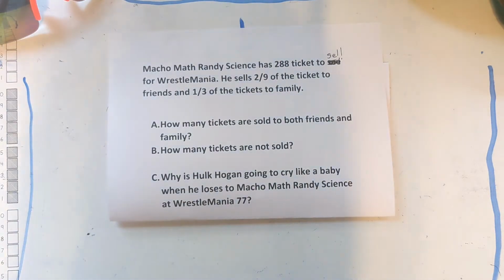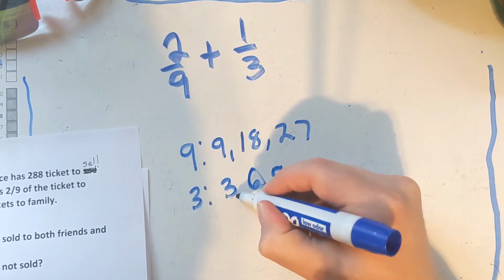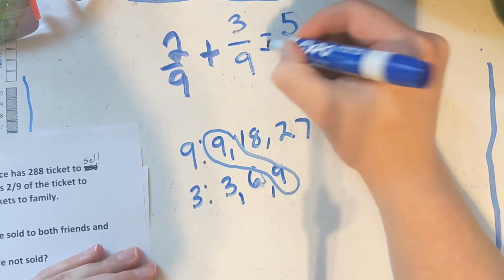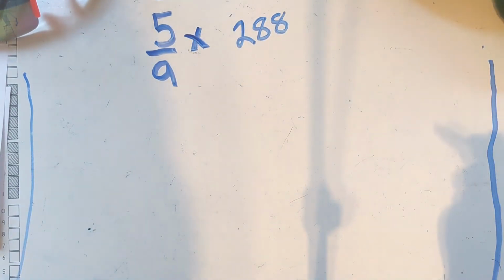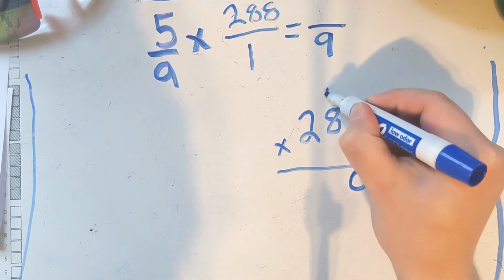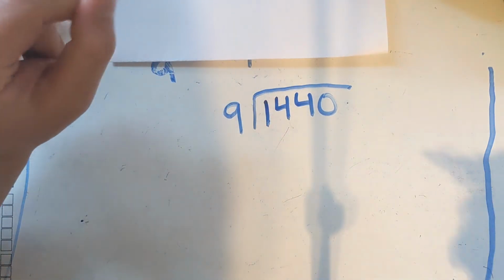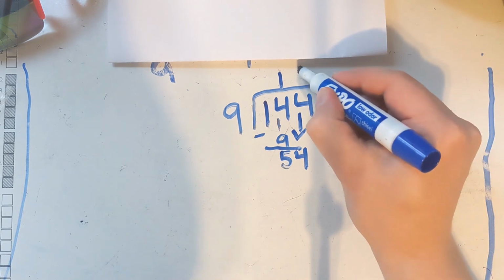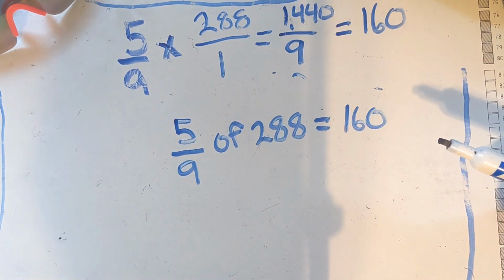Finding the Fraction of the Whole Number Part 1